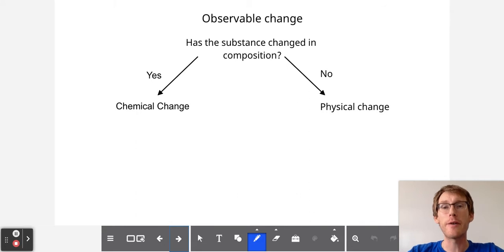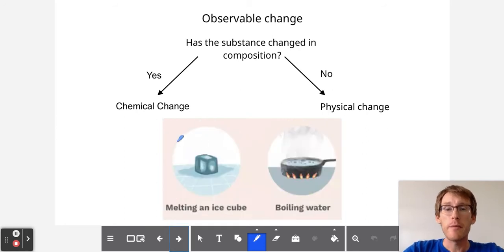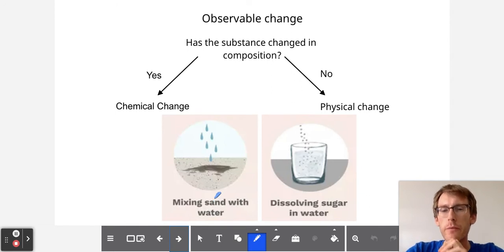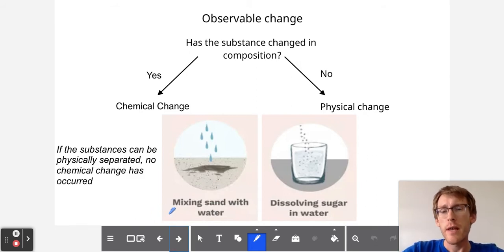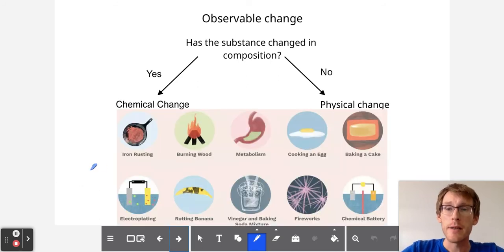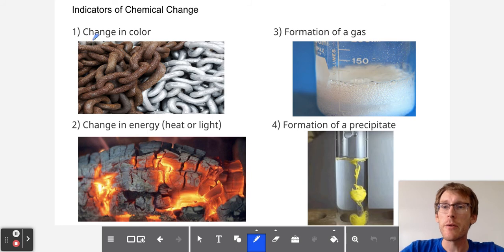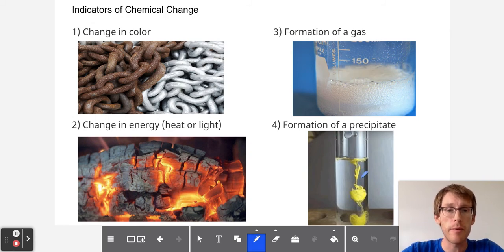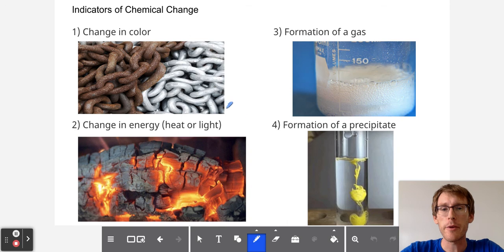1.2 Physical & Chemical Change